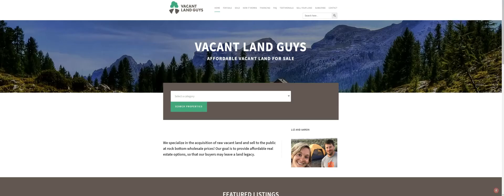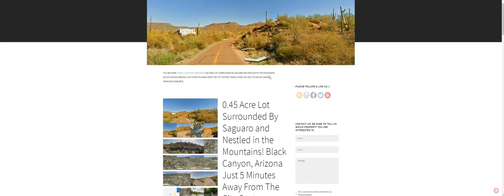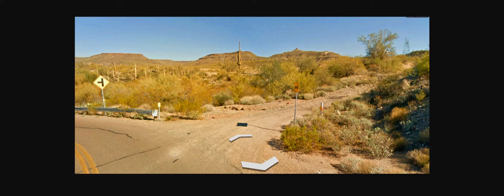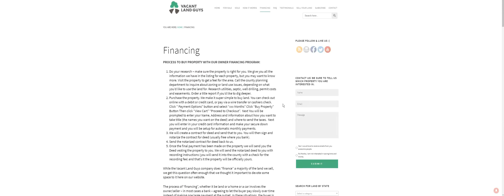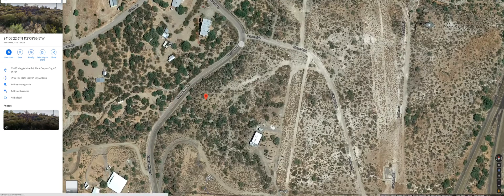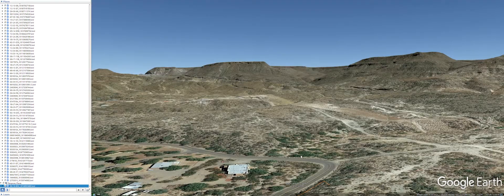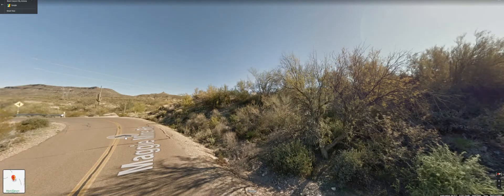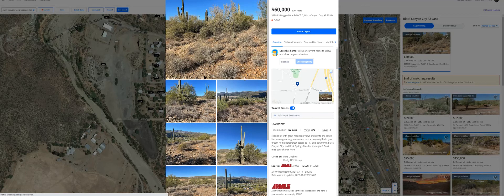0.45 Acres Surrounded By Saguaro Mountains Black Canyon, AZ Mobile Home ok! $27,000 Owner finance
$ 27,000

Vacant Land Guys
7720 NE Hwy 99 Ste D 626
Vancouver, WA 98665
WW.VACANTLANDGUYS.COM

Description:  Enjoy the simple life with this gem of a property in Yavapai County, Arizona. Situated along Maggie Mine Rd., your new home site is off a paved road and is only 5 minutes away from the city center and its conveniences.  Surround yourself with the tranquility, the fresh, cool air, and the soothing natural landscape brought by the nearby mountains.

Black Canyon is a small city at the south end of Chino Valley. It’s home to a number attractions and establishments that offer outdoor activities. The Pueblo La Plata – the largest ancient Native American ruin in Agua Fria National Monument and dates back to before 1200 A.D. – is only 43 minutes away from your new home. Experience the Castle Hot Springs which is a 55-minute drive to the south. If you love the smell of gunpowder in the morning and horseback riding, the Canyon Creek Ranch is only 15 minutes away.

Black Canyon Heritage Park- 1.5 miles High Desert Trail- 2.9 miles Little Pan Staging Area- 12.9 miles Table Mesa Site 4 Shooting Range- 12.1 miles Lake Pleasant Regional Park- 31.1 miles Spur Cross Ranch Conservation- 38.1 miles Apache Wash Trailhead- 27.9 miles Phoenix Sonoran Preserve- 27 miles Thunderbird conservation Park- 32.2 miles Peoria East Wing Mountain Preserve- 34.4 miles New River Trailhead at Westbrook Village- 38.5 miles

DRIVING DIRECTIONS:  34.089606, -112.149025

Property Details

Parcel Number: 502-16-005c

All Cash Discount Price: $27,000

Financed Price: $5,000 Down $1,000/Mo 35 for Months = ($40,000)

Type: Vacant Land

Country: United States

State: Arizona

County: Yavapai

ZIP: 85324

Center GPS Coordinate: 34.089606, -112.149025

GPS Corner Coordinates:

34.0896, -112.1493

34.09, -112.1487

34.0894, -112.1488

Power: In the Area

Sewer: Would need to install septic

POA/HOA Fees: NO HOA

Taxes: $241.84

Water: Available

Contract: Cash Sale

Legal Description:  BLACK CANYON VISTA M&P 8-15 AN IRREG PCL PTN LOT 4 THAT LIES SELY OF MAGGIE MINE RD SEC 27-9-2E CONT .45AC 3884/186

Zoning:(Residential; Multi-Family) Allows 1 primary dwelling per parcel - site built homes, manufactured homes, modular homes.  Livestock allowed. Temporary occupancy of one (1) recreational vehicle or travel trailer.  Mobile homes are allowed.

About the Seller:  We are the Vacant Land Guys. A small team that searches the country for vacant land and sell it at rock bottom wholesale prices!  We own all of the properties we sell. We are able to keep our prices super low because there is no middleman to deal with. When you buy from us you are buying directly from the owners of the property.

We make it super easy to own land.  We accept credit cards, bankwire transfers, cashiers check, and money orders.  Buy property on our website with a credit card.

Find out about our newest deals before they’re posted here. Join our VIP Buyer’s List today!